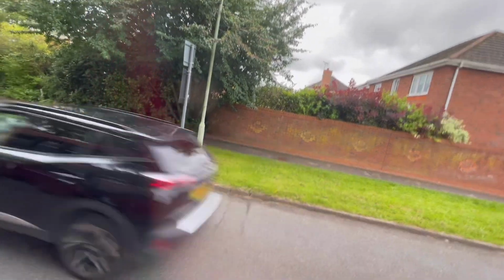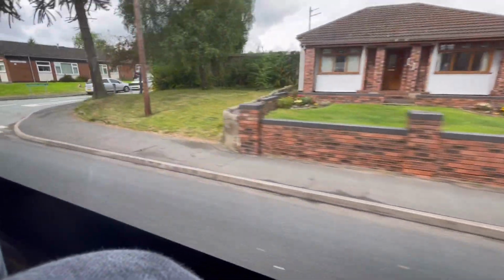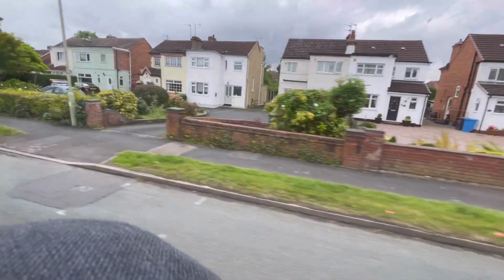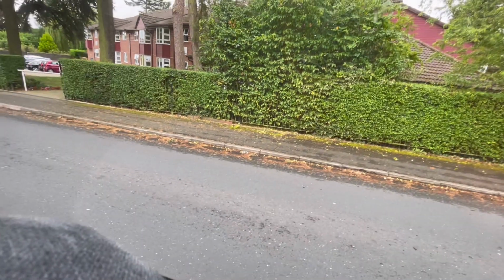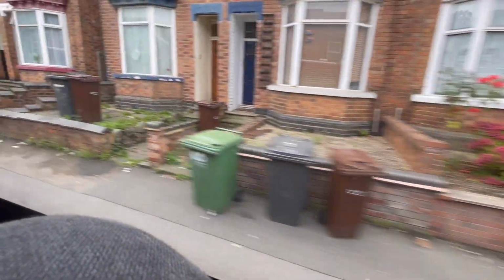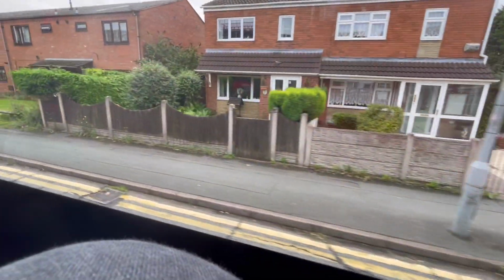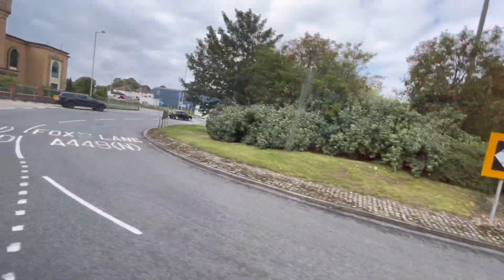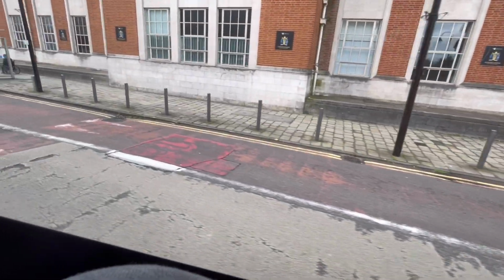5 Codsall-Bilbrook-Palmers Cross-Aldersley-Whitmore Reans-Dunstall-MS-UOW-Wolverhampton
MS-Molineux Stadium
UOW-University Of Wolverhampton